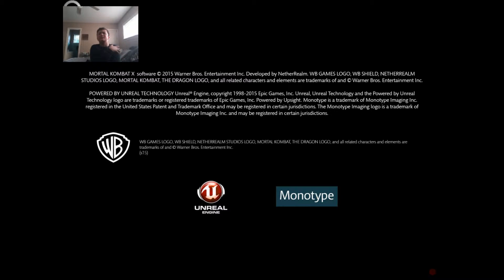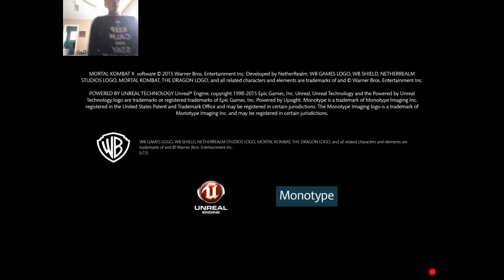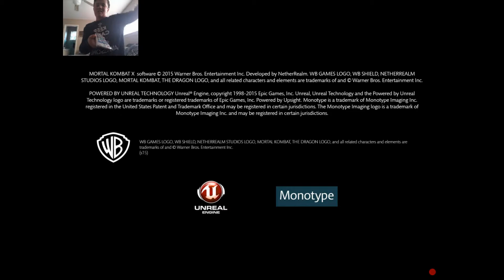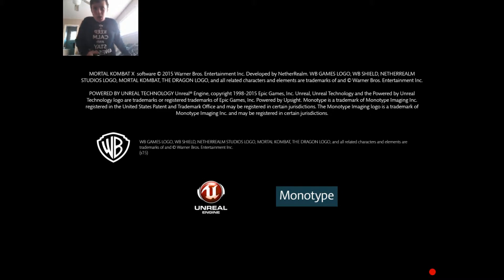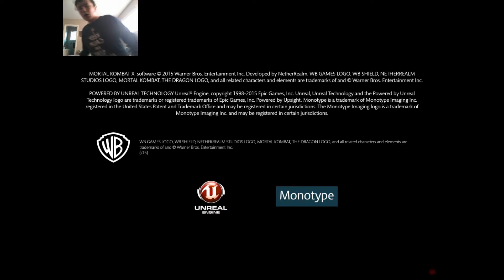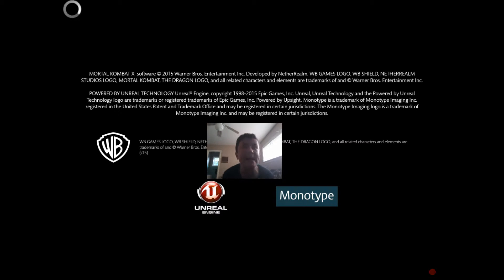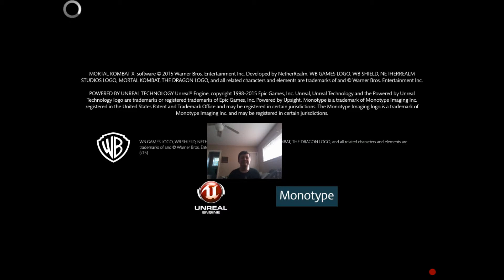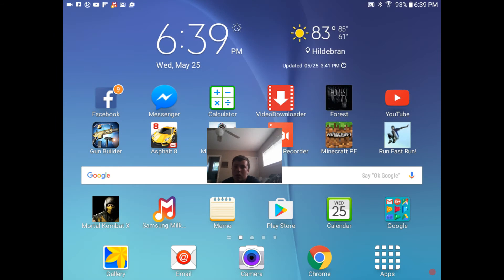So sorry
Lol